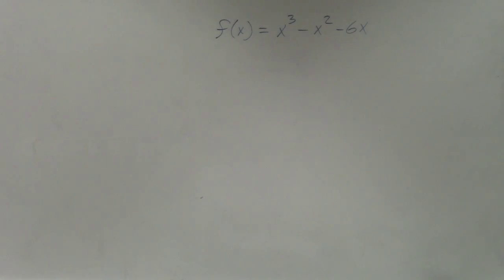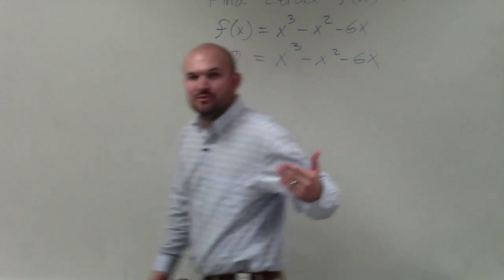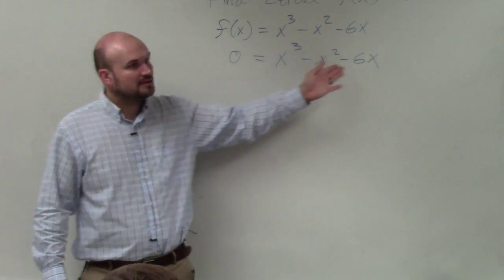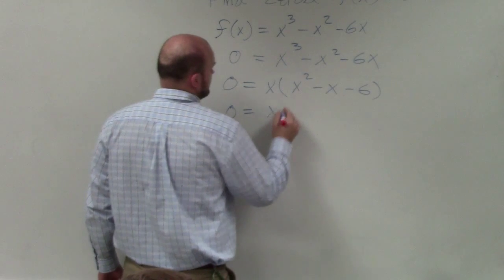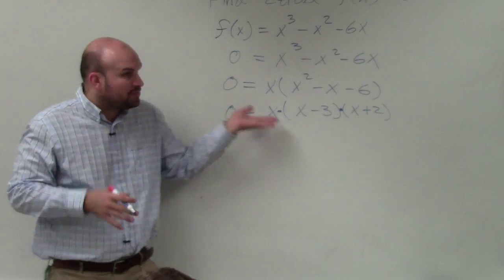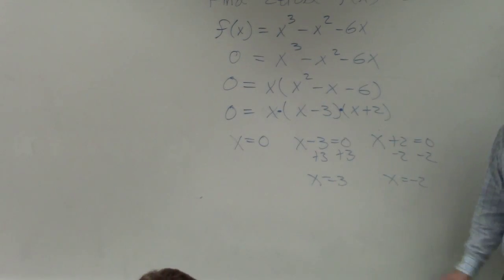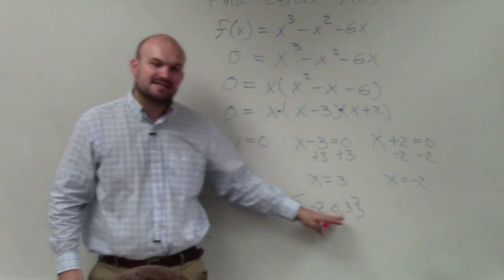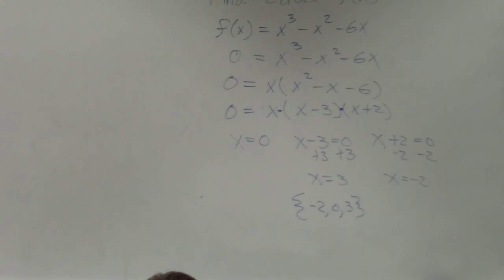Learn How to Factor a Polynomial to Determine the Zeros